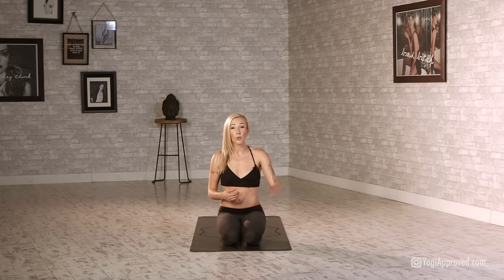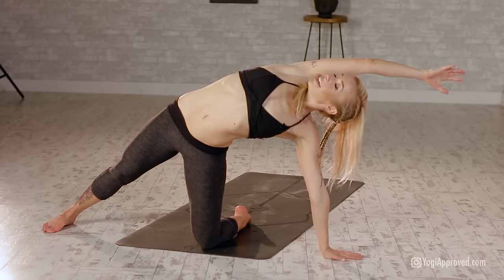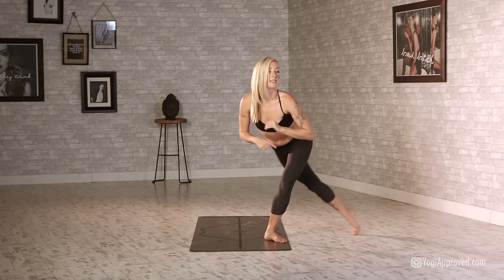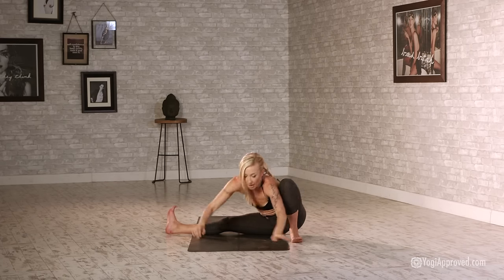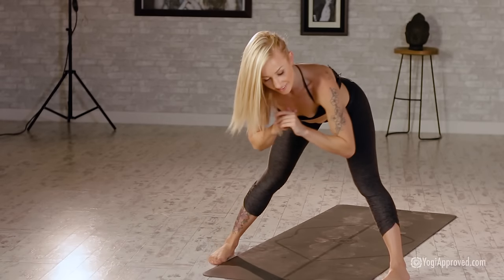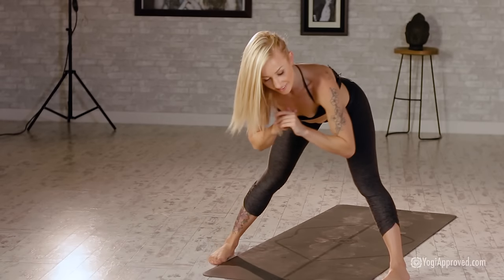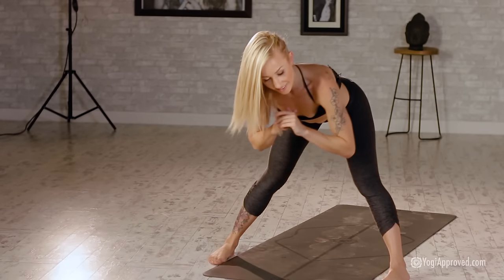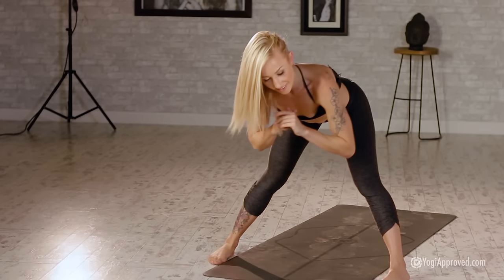BUTI YOGA with Bizzie Gold - Abdominal Activation + Spiral Structure Technique (Full Class)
This is the second class from the Buti Yoga Technique Program with Buti Yoga founder, Bizzie Gold.

What is Buti Yoga?

Buti Yoga is a powerful blend of tribal dance and primal movements, plyometrics, and vinyasa-style yoga. It is not your guru’s yoga. Buti is for the boss babes. Buti is for every woman and any man comfortable enough with his sexuality.

This unique style of yoga incorporates movements that our bodies crave, and that our body’s systems flourish from. Our hormones are balanced, our chakras are aligned, and we nourish the health of our endocrine system. In short, Buti Yoga packs a BIG punch.

Buti unlocks your full potential; it activates the spark that dwells deep within you waiting to be let out. It celebrates your feminine energy. It celebrates everyone’s feminine energy. Because you don’t have to be female to have feminine energy. Everyone has shades of masculine and feminine, light and dark, yin and yang.

“Buti” is a Marathi Indian term for “the cure to something that’s been hidden away or kept secret.” Buti Yoga is a practice of going within to discover your true power and full potential. It becomes the cure to any previous disillusionments of fear, lack, or weakness.